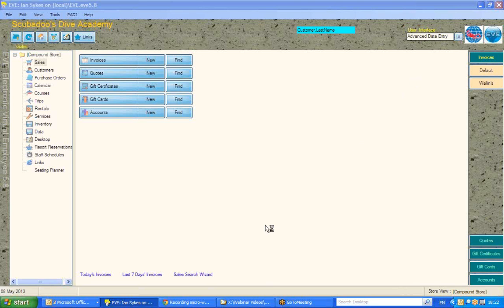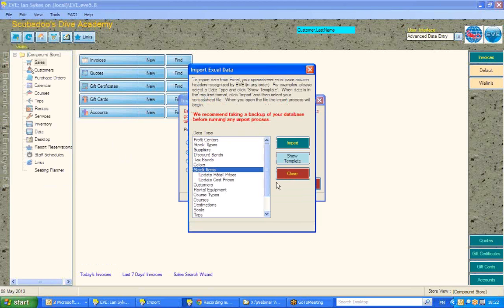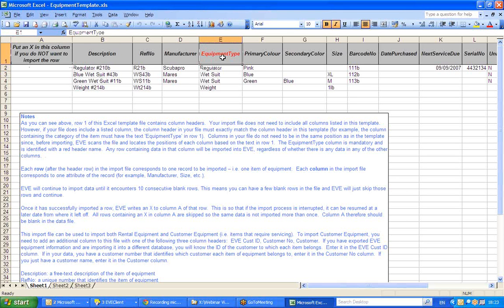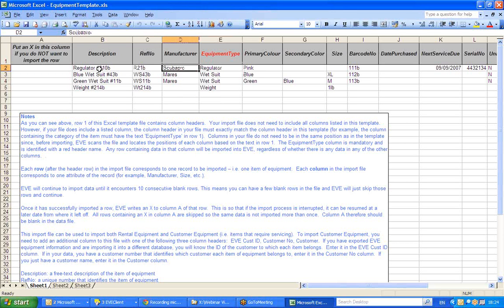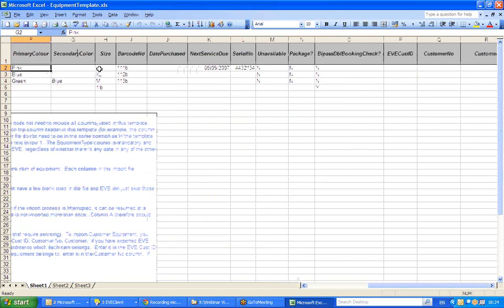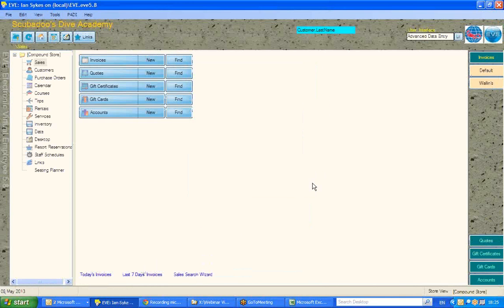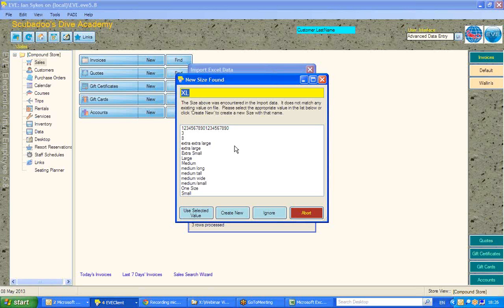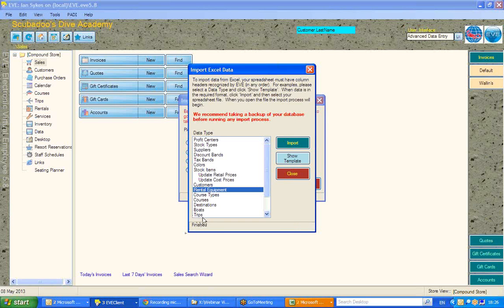How to Import Rental Equipment (unedited)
Attached: How to Import Rental Equipment.wmv
How to Import Rental Equipment